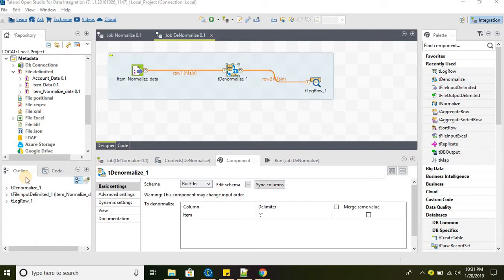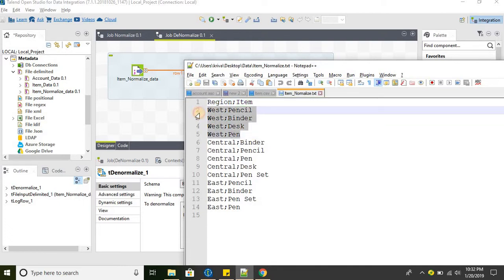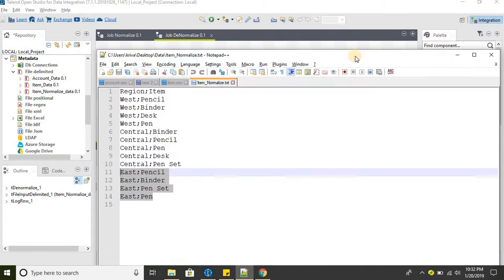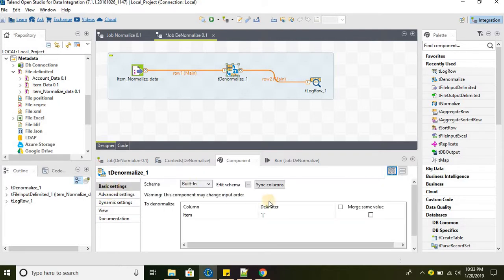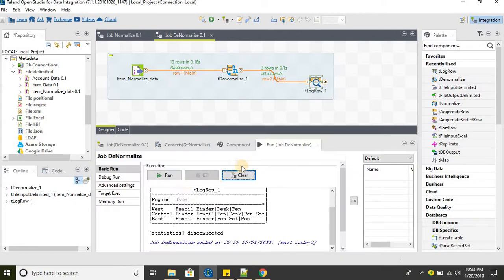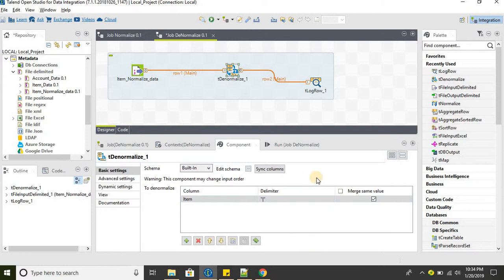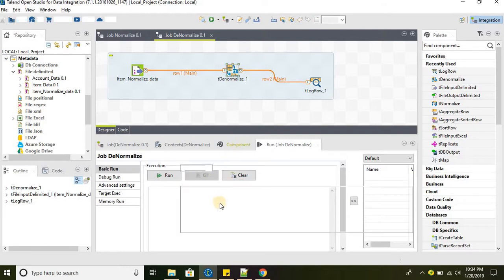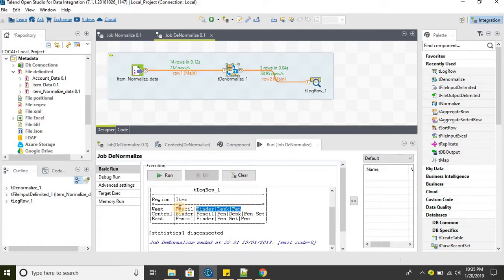Talend ETL Tutorial 13 | tDeNormalize Component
tDeNormalize Component